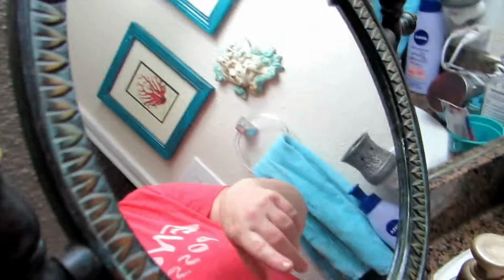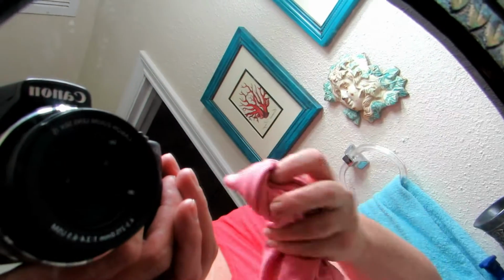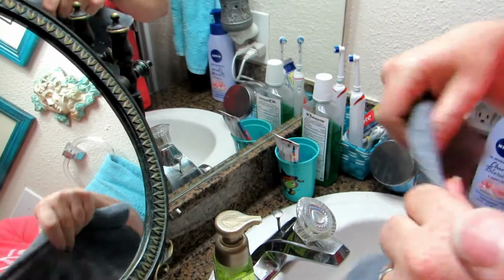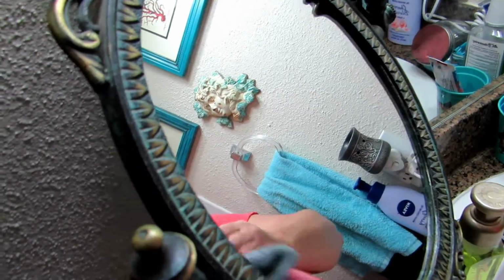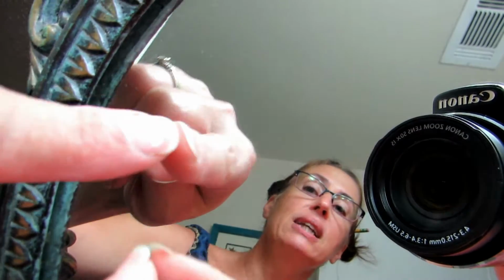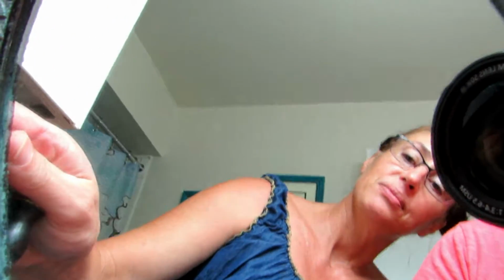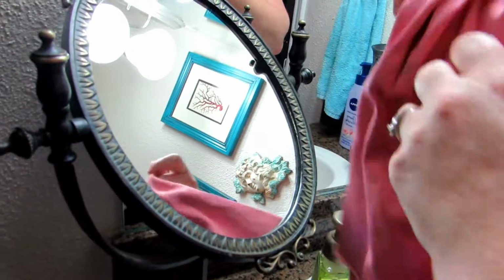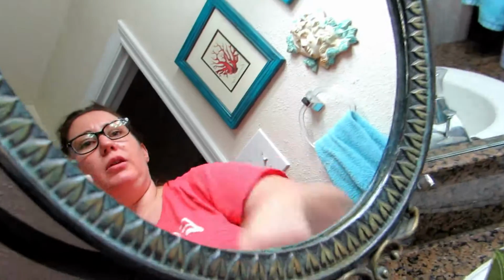Trying out the Norwex window cloth on Ruth's antique mirror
If you can only get one thing from Norwex - get the envirocloth, no doubt about it.  But if you are on a journey to be impressed yet again, try out the window cloth.  Sara posted a video in this group before the party even started - she loves hers!  I'm going to post a video I took the other day while letting my sister try out MY window cloth.  The MY is in CAPS for a reason.  I didn't think much of the silly pink cloth at first.  But now nobody is getting mine!